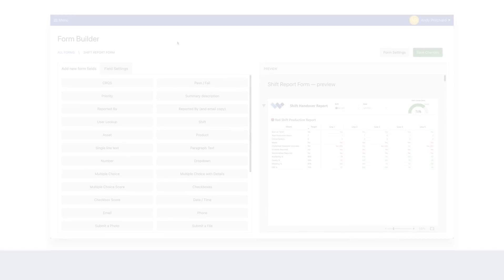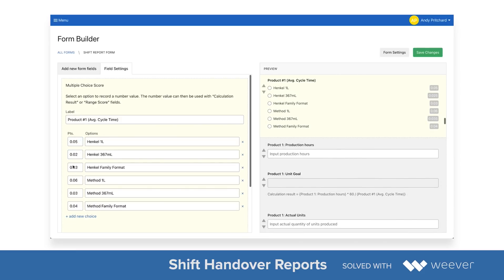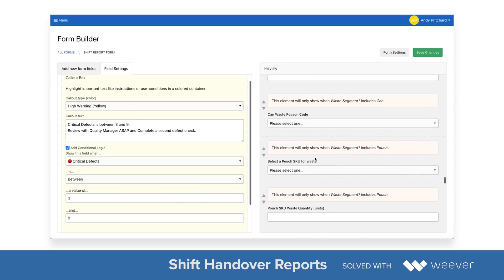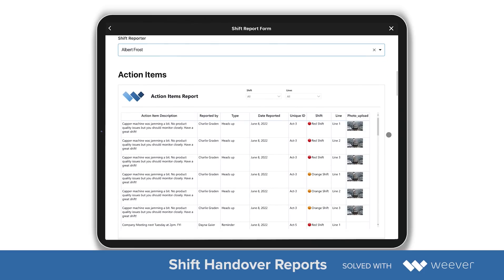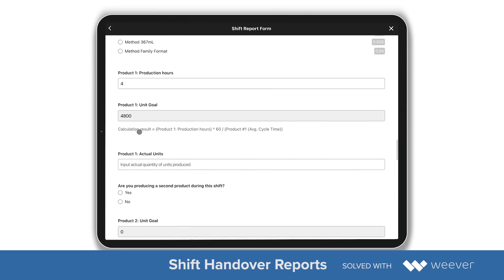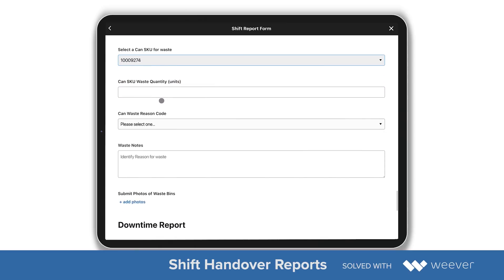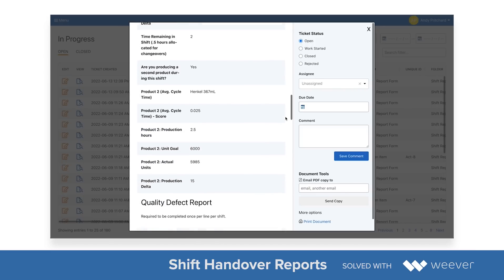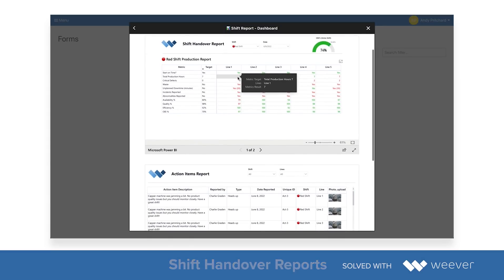Shift Handover Reports - How to digitize in 2-minutes with Weever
Used by organizations worldwide to manage Shift Reports, Weever is highly intuitive and very powerful software that simplifies data capture, workflow automation and reporting and ensures compliance.